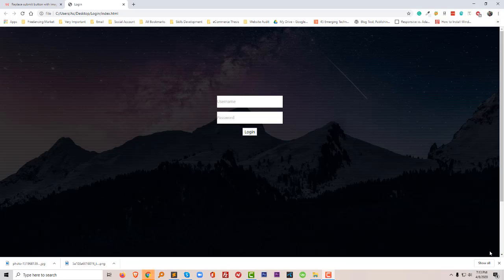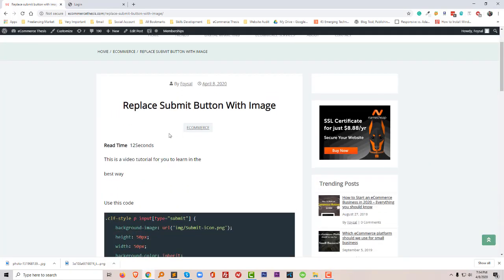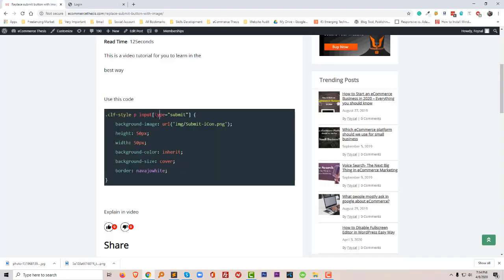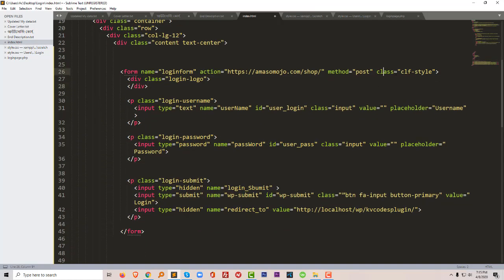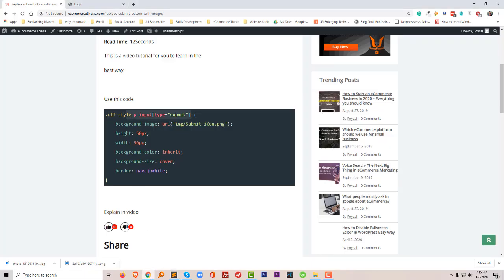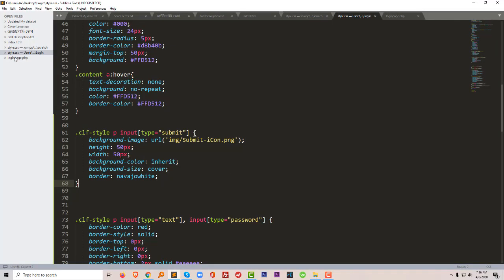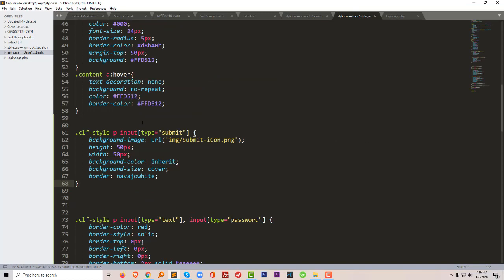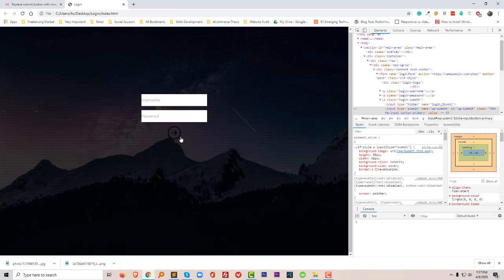Replace Submit Button With Image in Bootstrap - YouTube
💻 Welcome to * Replace Submit Button With Image in Bootstrap - YouTube  *

📝 Video Description: 🌟 Elevate your Bootstrap form design! In this tutorial, I'll guide you through the simple yet impactful process of replacing the submit button with an image in Bootstrap. Whether you're customizing a contact form, login page, or any Bootstrap-based form on your website, this step-by-step guide will empower you to add a personalized touch. Let's dive into the world of Bootstrap customization and create a visually stunning submit button with an image!

🛠️ What You'll Learn:

Understanding the Structure of Bootstrap Forms
Replacing the Standard Submit Button with an Image
Customizing Styles for a Polished Look
Ensuring Responsive Design for Various Devices
Testing and Verifying Changes in Your Bootstrap Form

🌐 Why Watch?

Discover how to go beyond the standard and make your Bootstrap forms visually appealing. This tutorial caters to designers and developers alike, providing insights into seamlessly replacing submit buttons with eye-catching images.

Bootstrap Enthusiasts
Web Designers and Developers
Anyone Looking to Enhance Form Aesthetics

🔗 Helpful Resources:

Bootstrap Documentation
Customizing Bootstrap Forms

Ready to transform your Bootstrap form design? Let's replace the submit button with an image and add a touch of creativity to your website! 💻🎨🚀